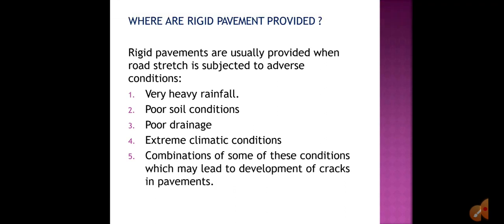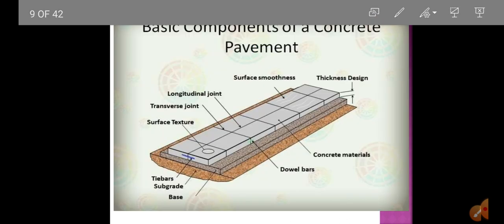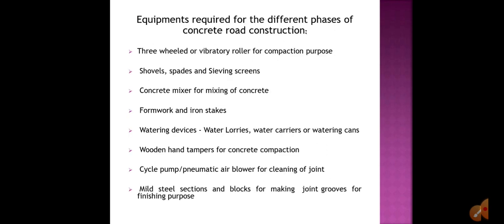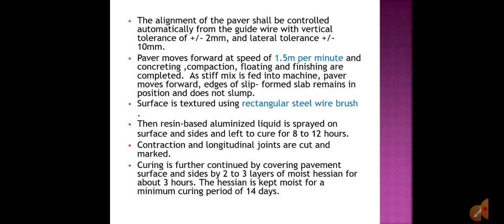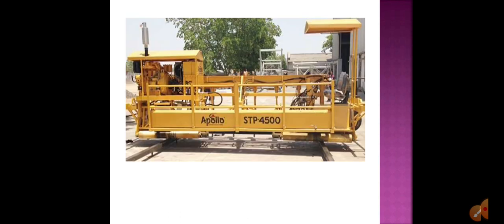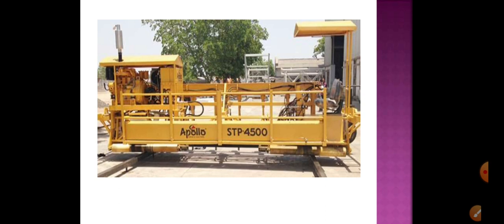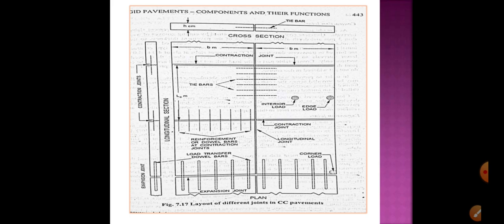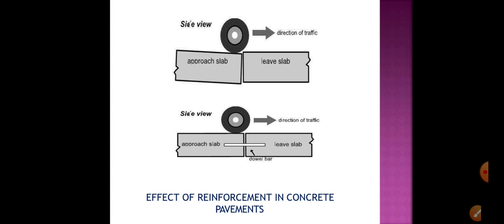Lect 38 Cement Concrete Pavement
Pavement construction